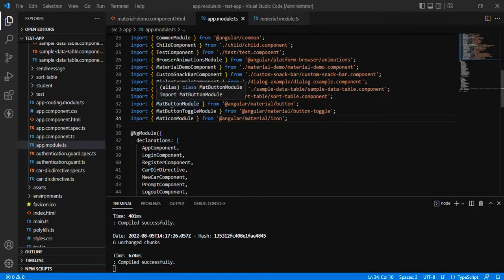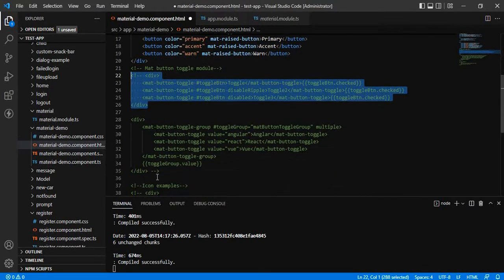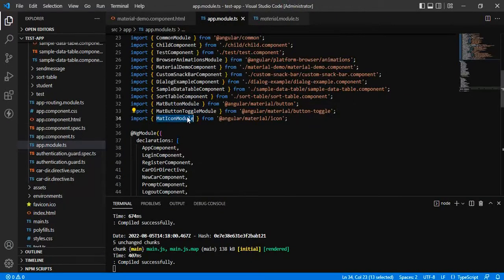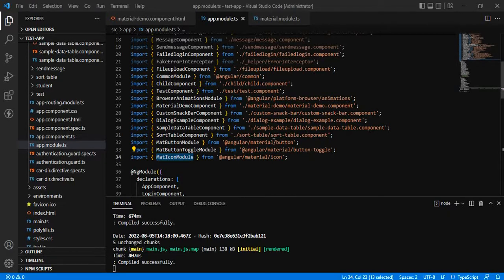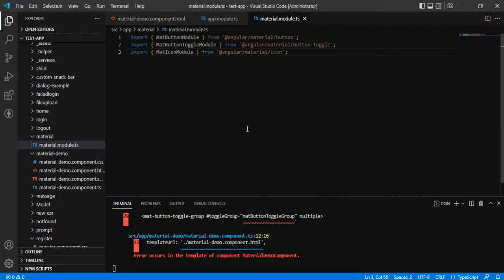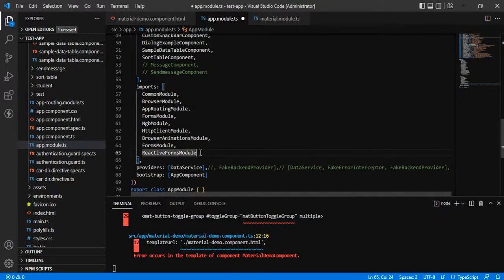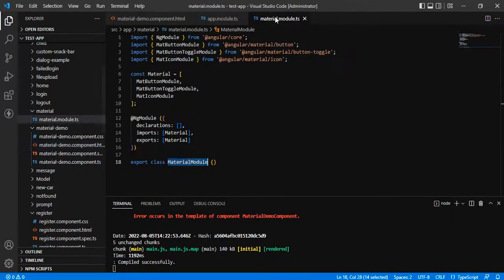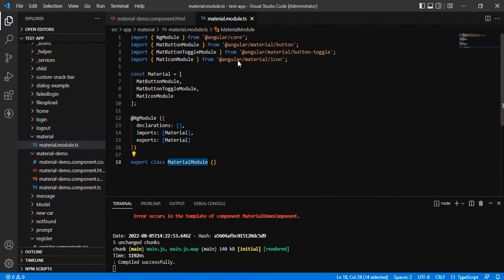Angular Material Tutorial | Create Material Module by importing existing Angular Material Modules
In this video we will see how we can create Material Module in angular for better usage of existing angular material modules.